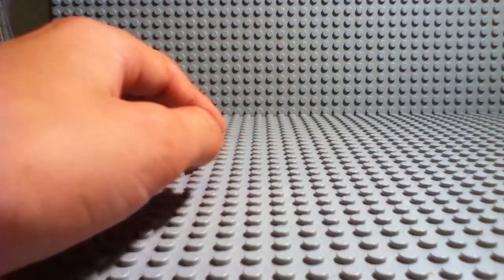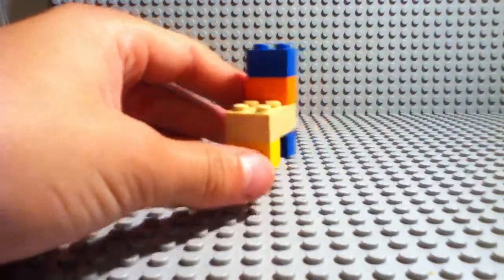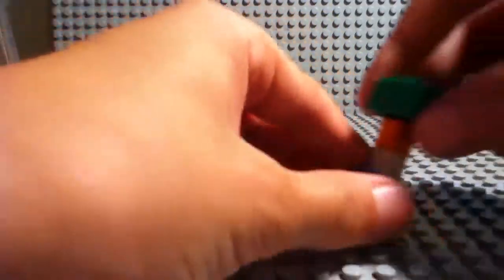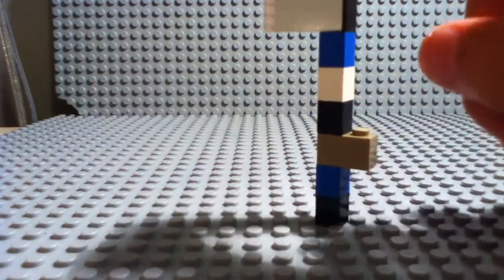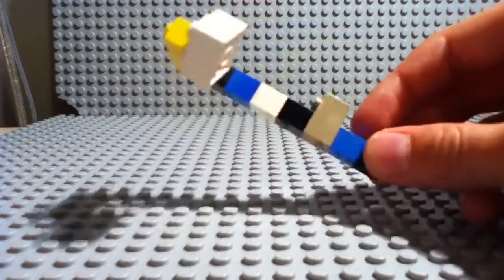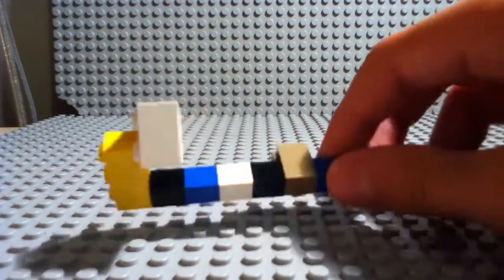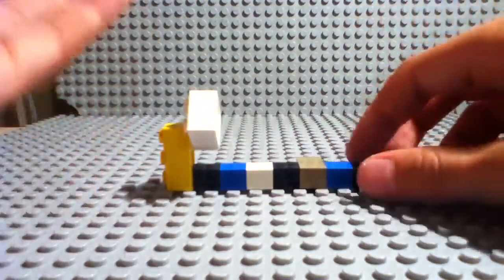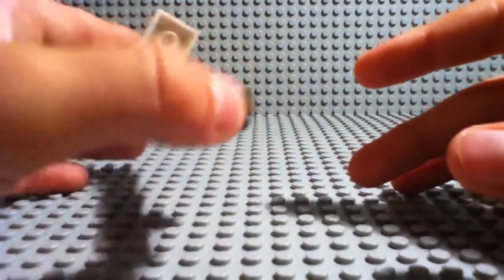~NEW SERIES~ Simple Lego Creations For Kids